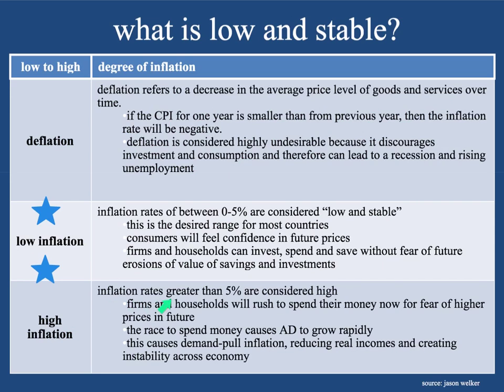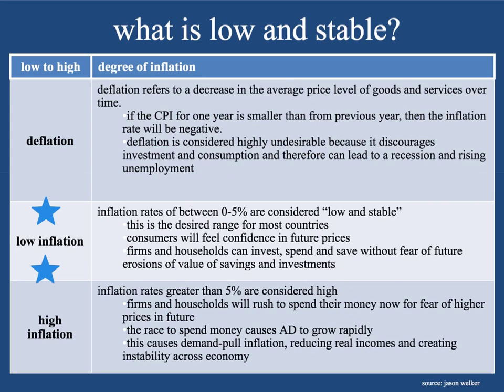Types of Inflation | IB Macroeconomics